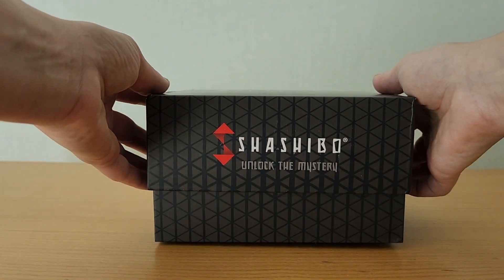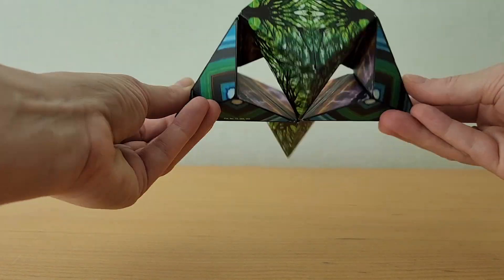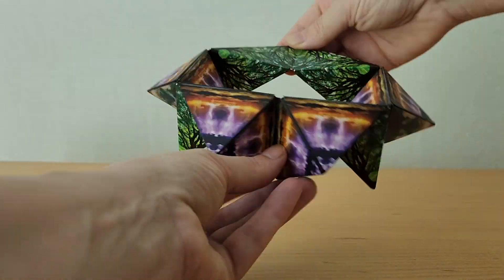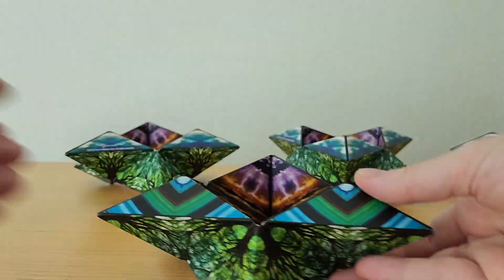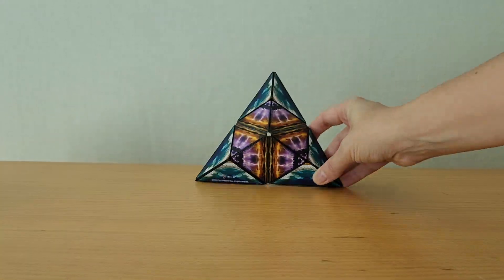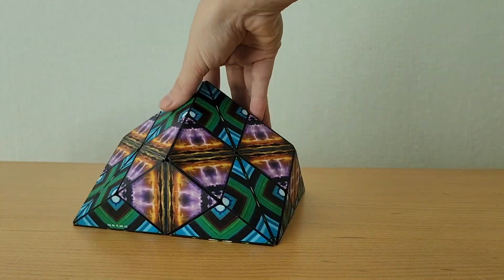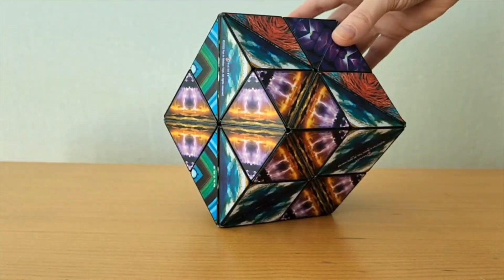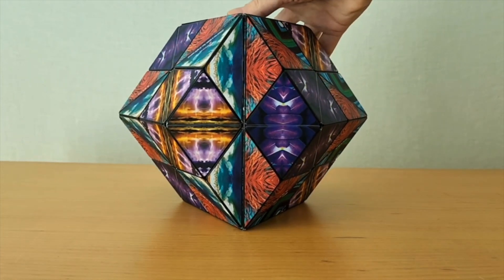Shashibo Cube Review: Make AMAZING Shapes With Multiple Shashibo Cubes!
The Shashibo Cubes are amazing 3D puzzle boxes that have powerful magnets and beautiful designs. With just one cube you can make 70 shapes, but with 2, 4, 8, or more, you can multiple the possibilities of geometric creativity! These are great fidget toys and sensory puzzles.

✨ Thank you for your support and shopping through my links!

We share real opinions in straightforward product reviews on a wide range of products to help your choose the best items you've been contemplating.